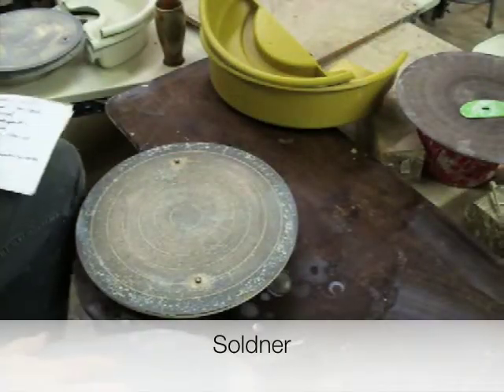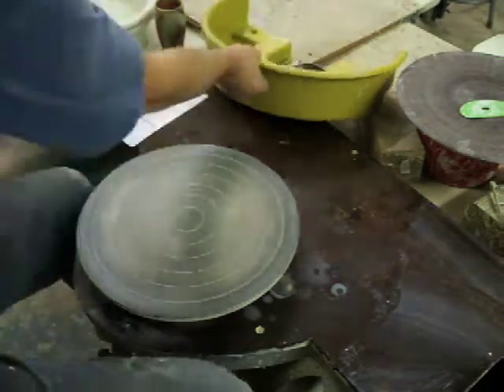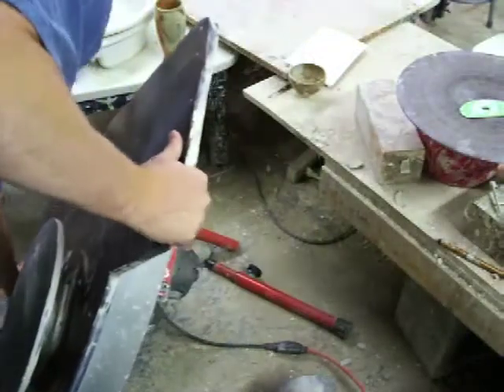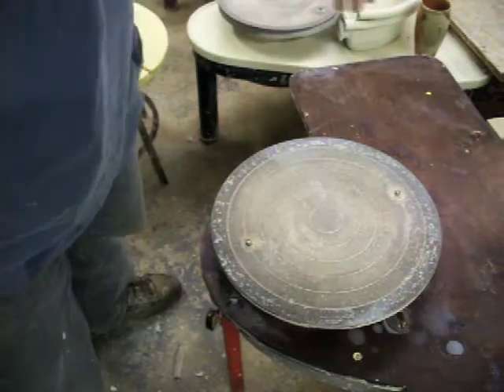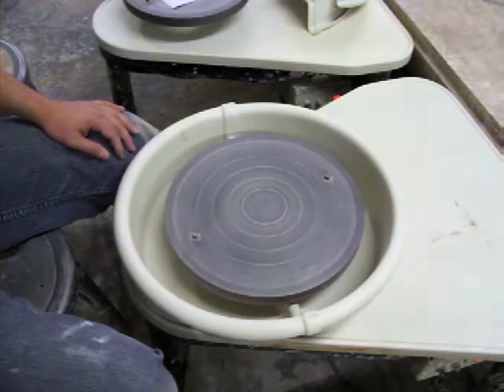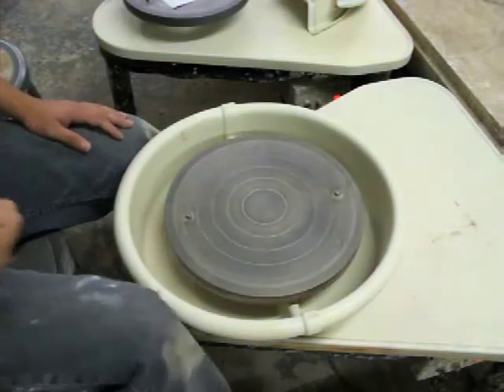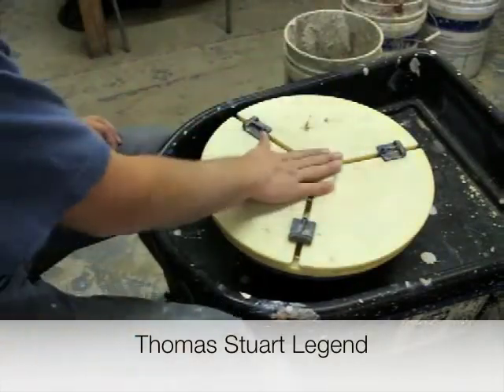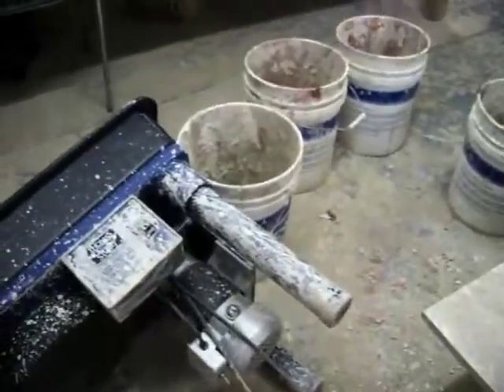Wheel Reviews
Below is a link to the blog entry that contains more info about the review and force test from the previuos video